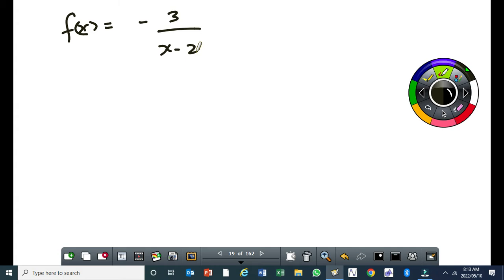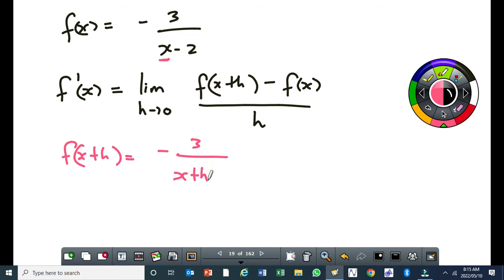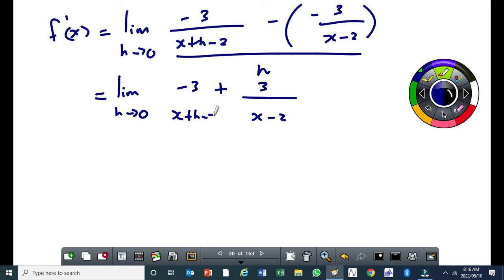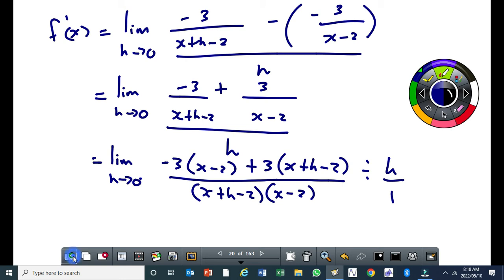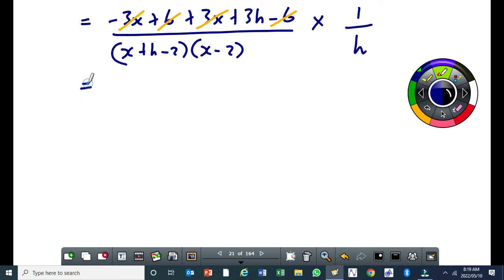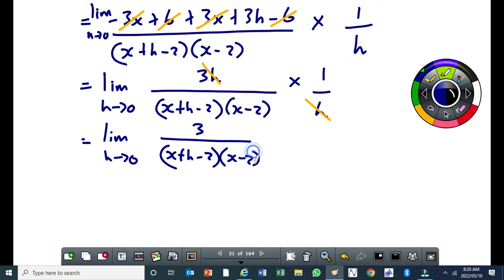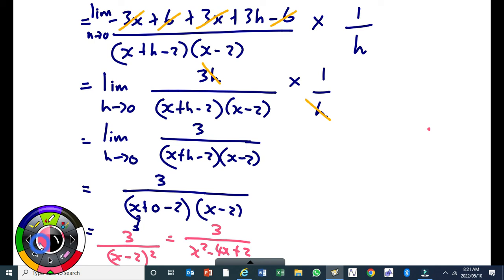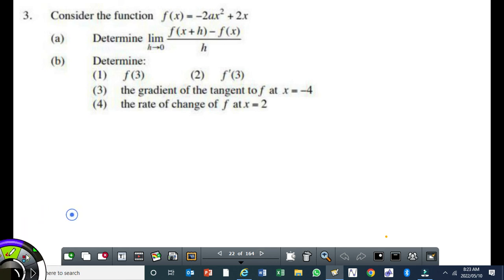Finding derivatives from First Principles Part 2